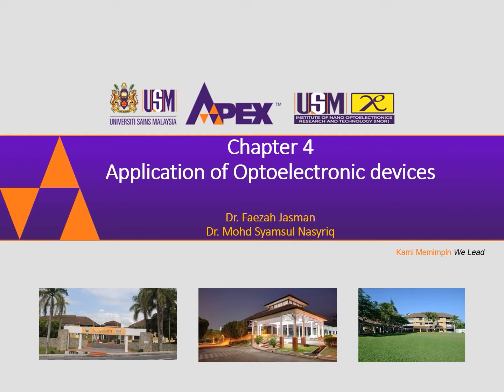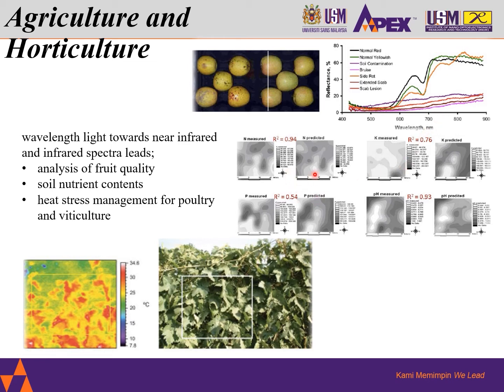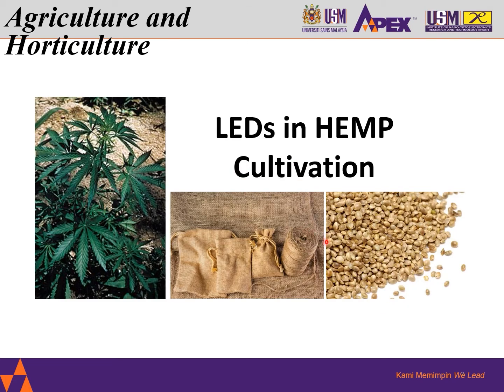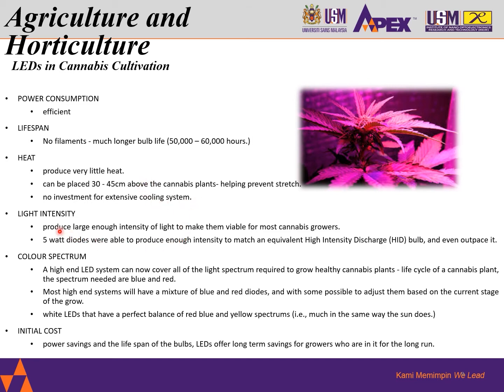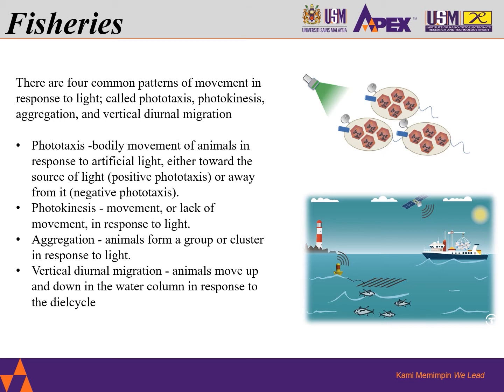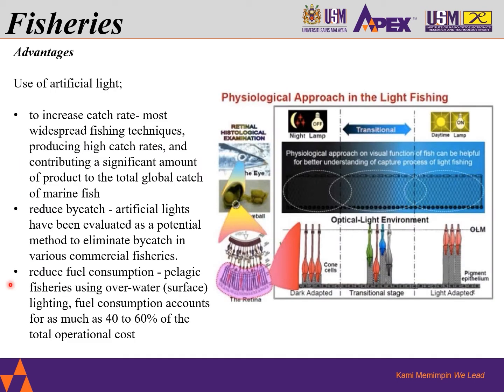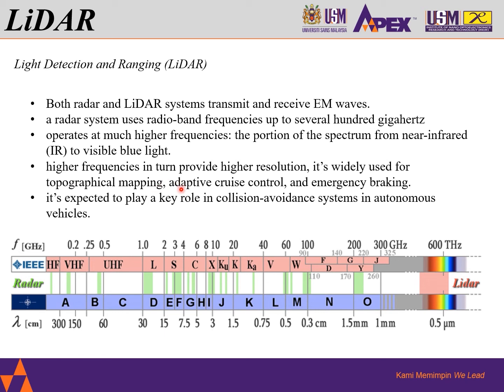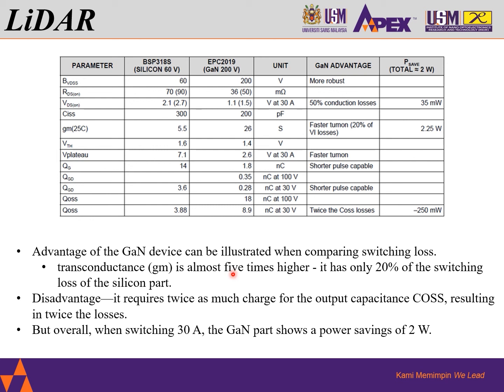Lecture Week 15 b Optoelectronic Devices Application